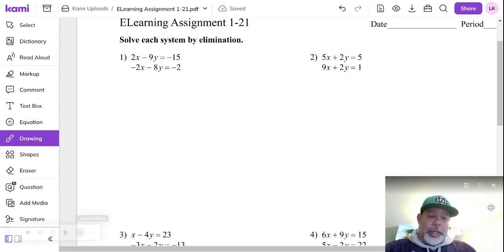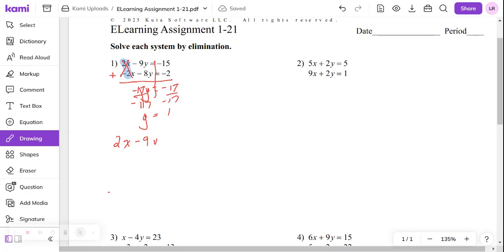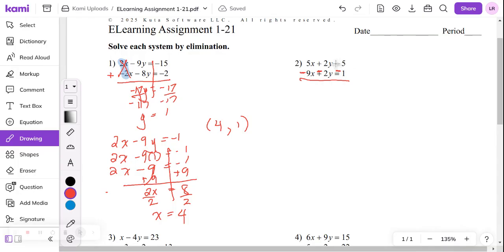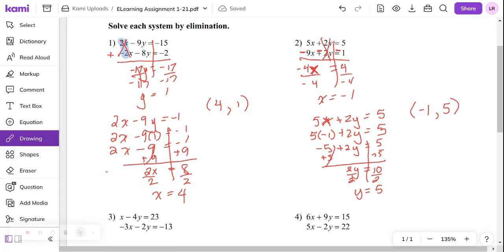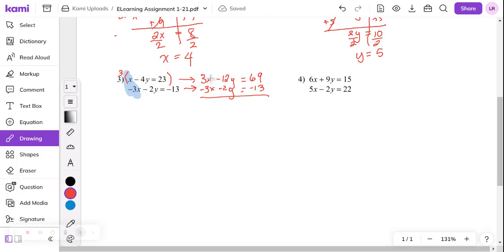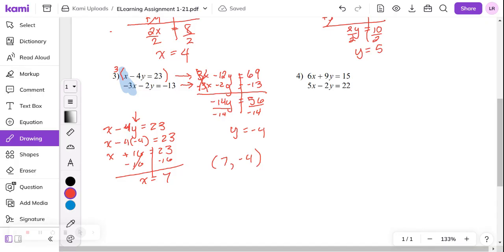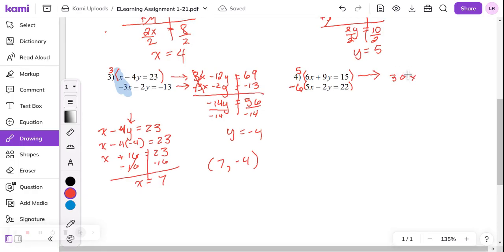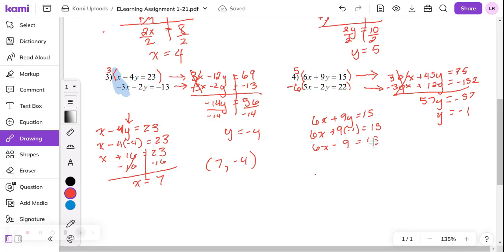ELearning Assignment 1-21 Answer Key